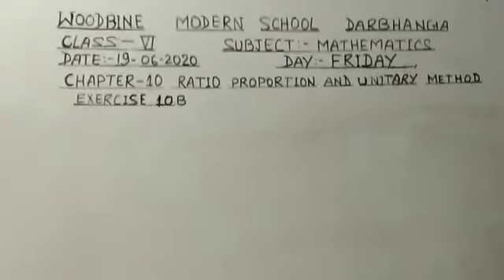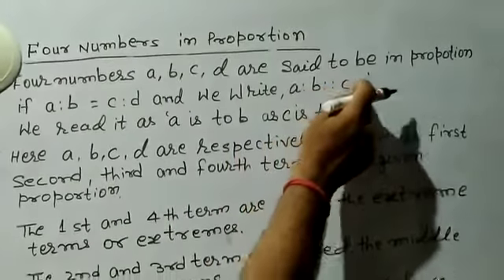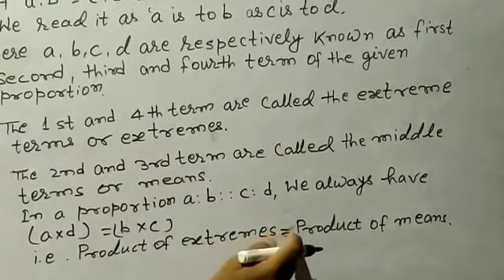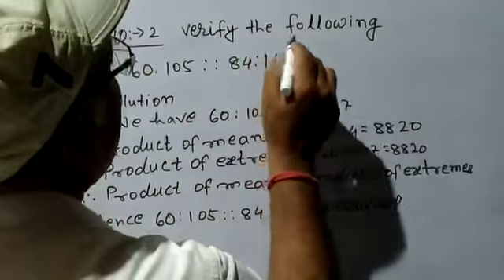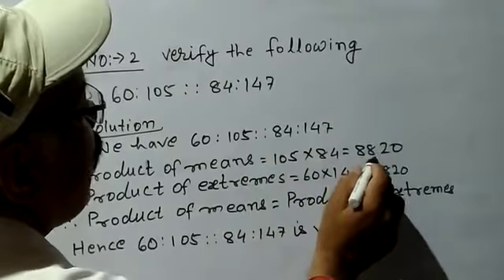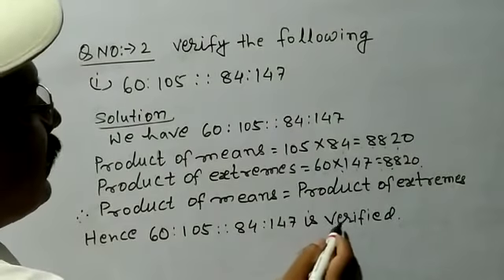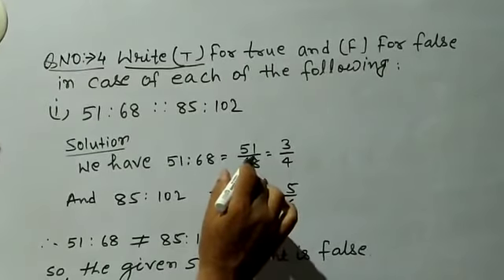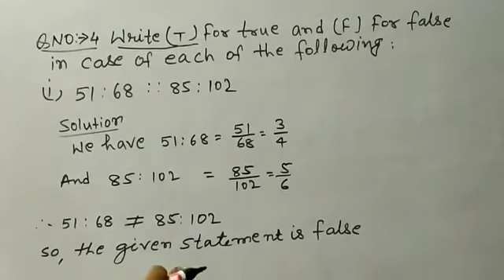Class 6 Maths V3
Best Essay Book
Harry Potter Box Set: The Complete Collection in 7 Volumes